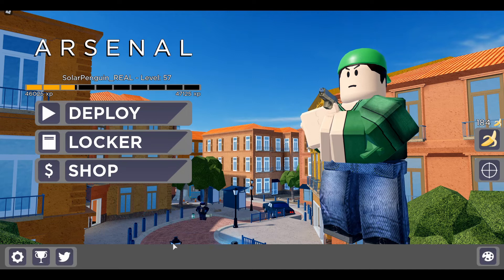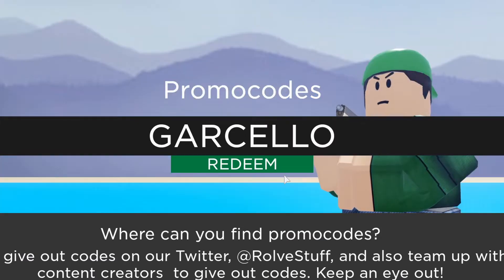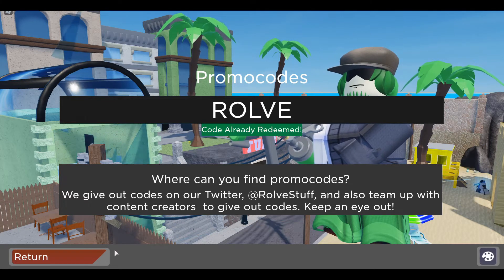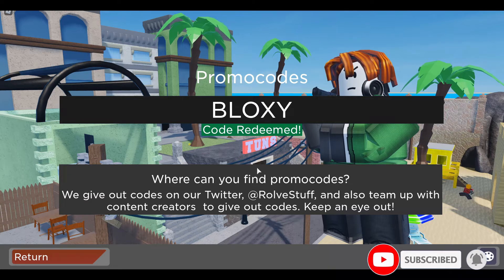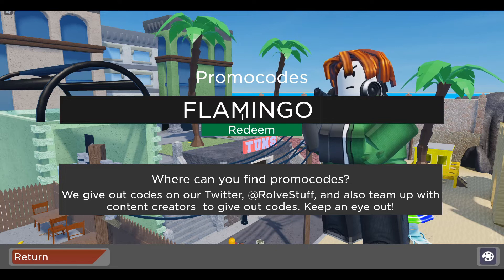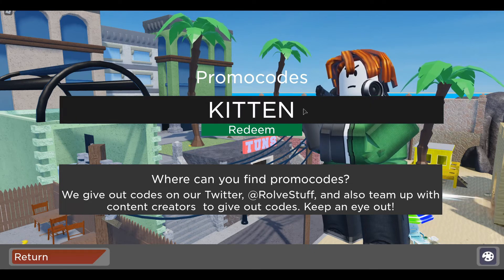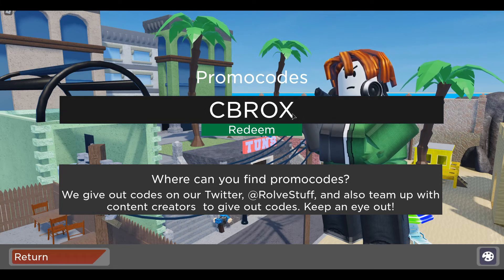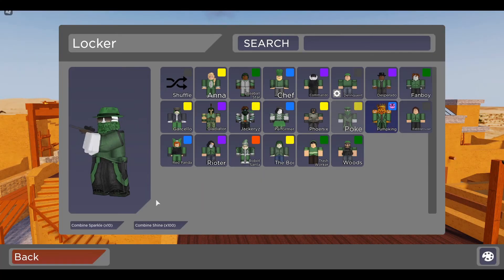ALL WORKING CODES IN ARSENAL *June 2021* (ROBLOX)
In this video I will show you all the twitter codes in Roblox Arsenal

Hope you enjoy all the codes hope the video helped!